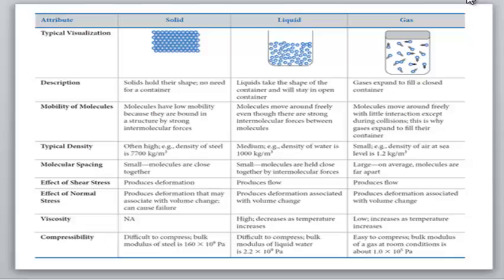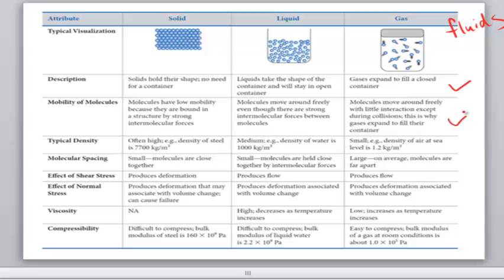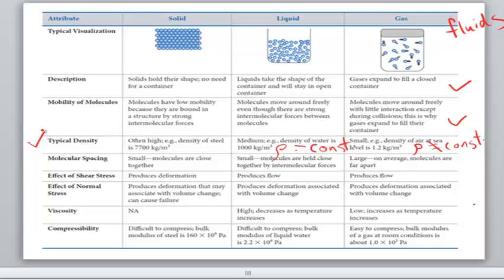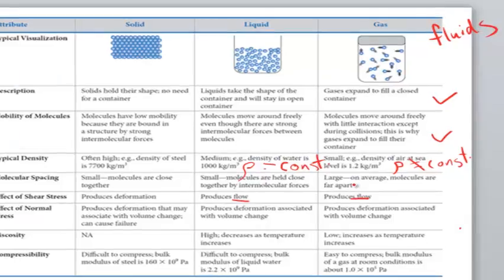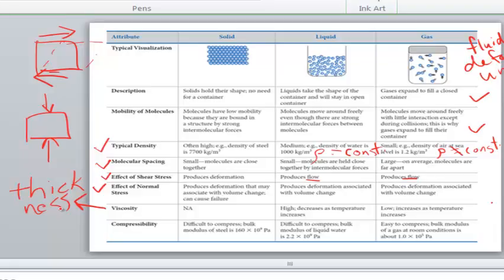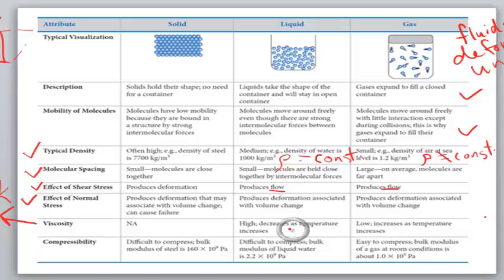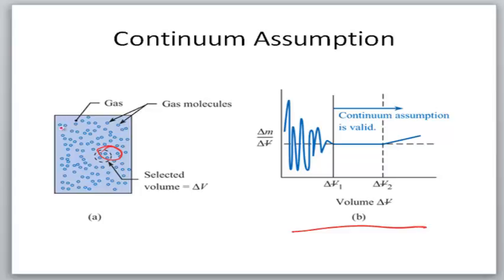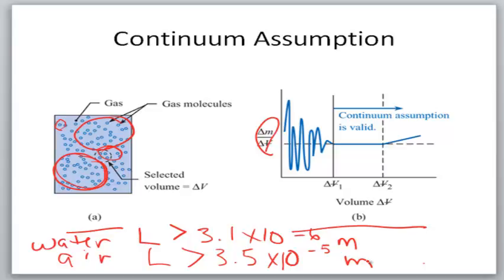12 13 solids liquids gases